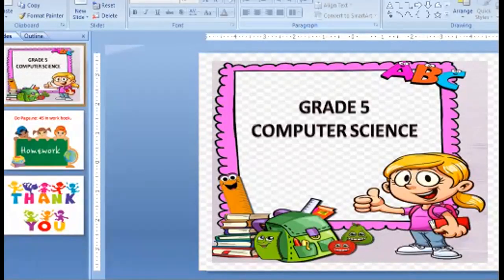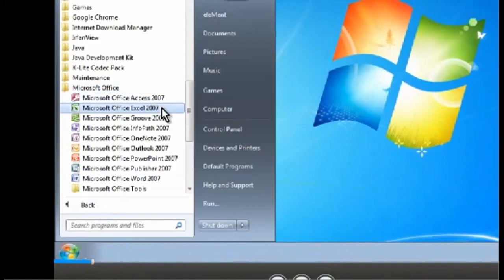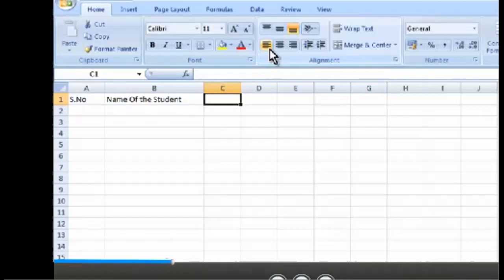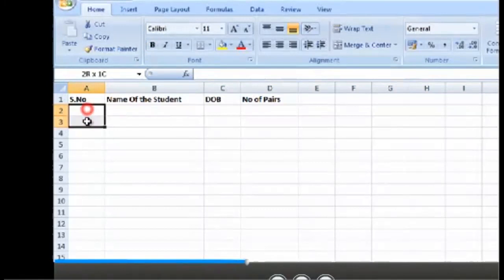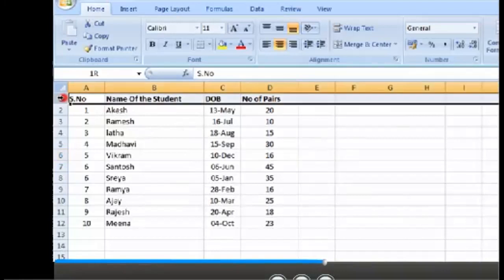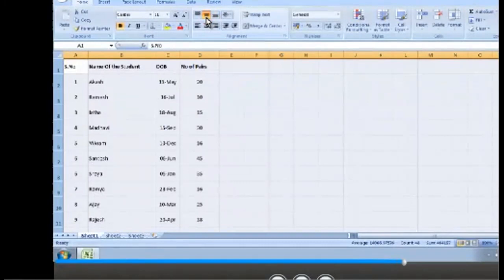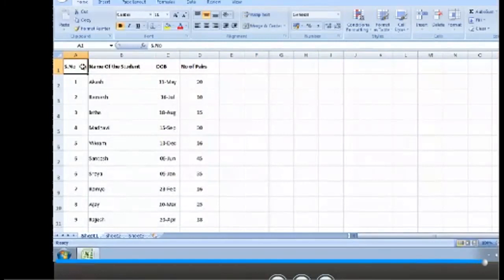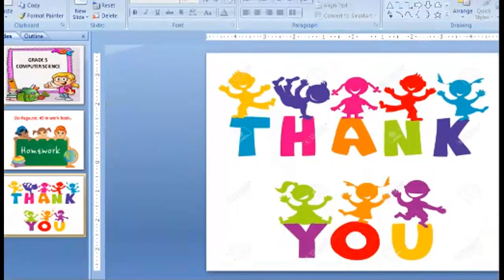G5 C.S 19.02